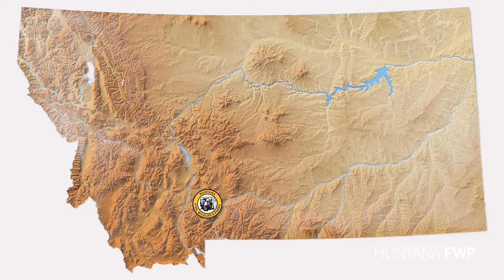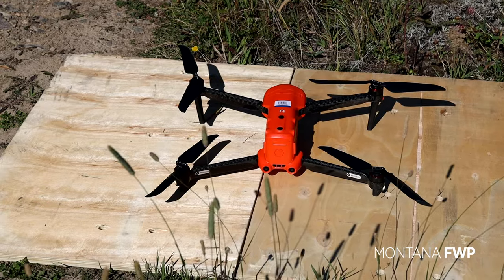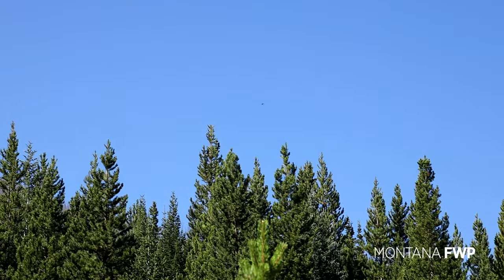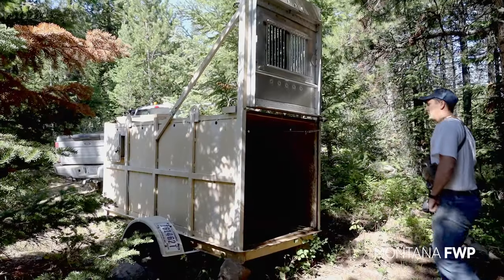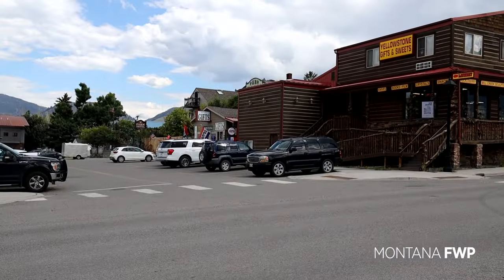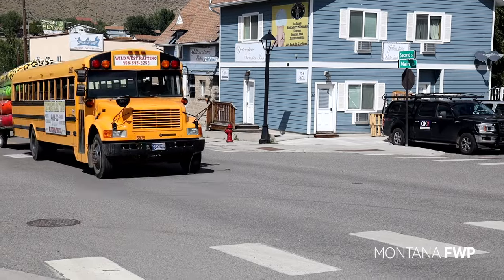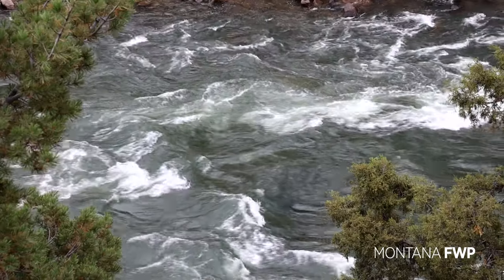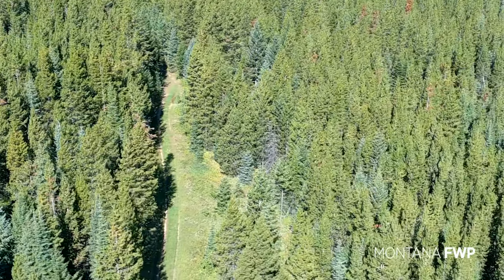Grizzly Bears in Paradise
Grizzly Bear Recovery in the northern Rockies has been a wildlife success story, especially within the Greater Yellowstone Ecosystem. But with success comes responsibility. For Grizzly Bear Specialist, Jeremiah Smith, that responsibility involves community engagement and bear conflict management.